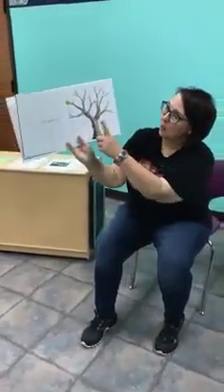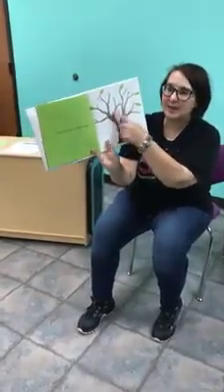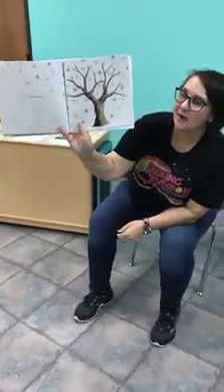Storytime with Teri - August 31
Virtual Storytime from the Library! If you'd like to watch these storytimes live, they are held every Monday at 10:30 am on our Facebook